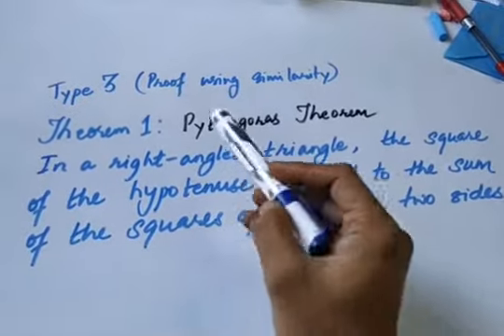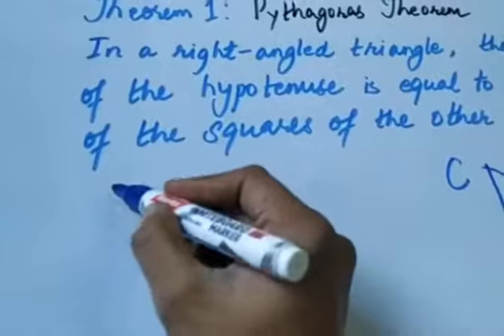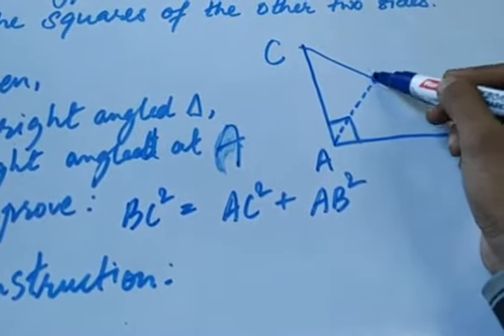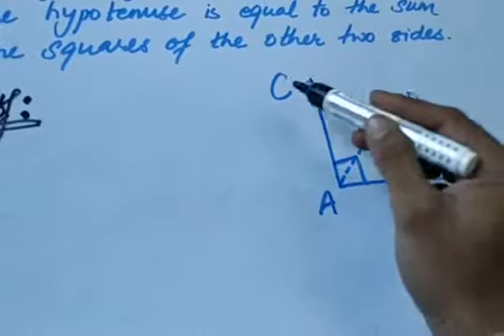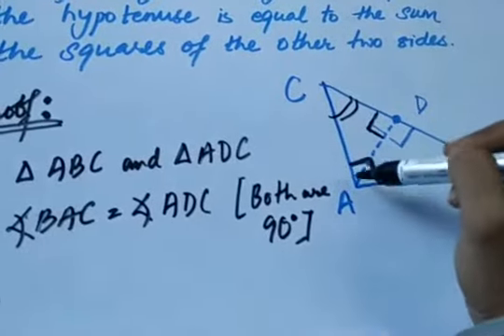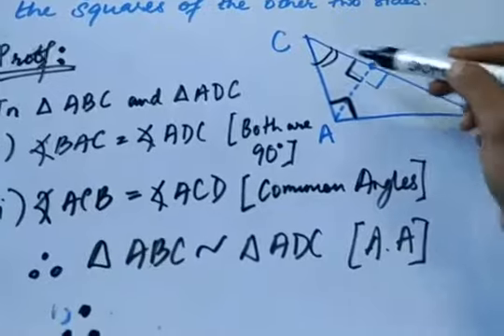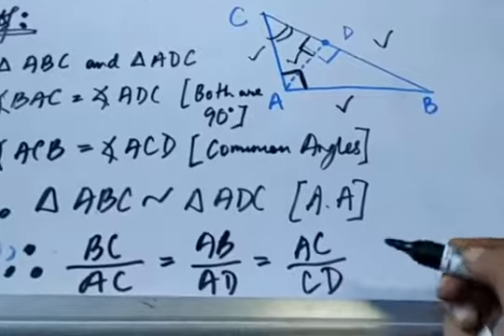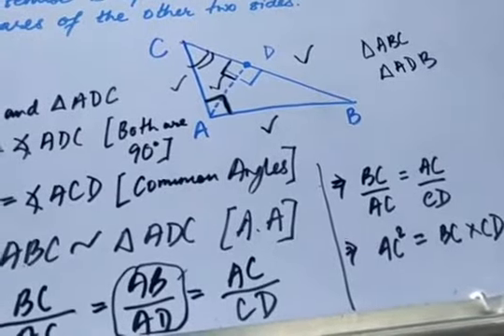Type 3 - Theorem 1